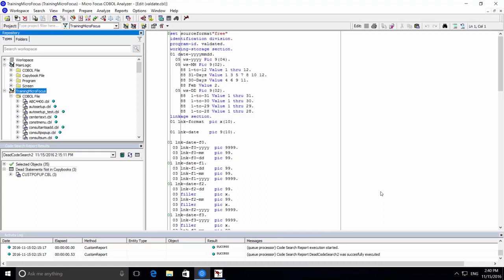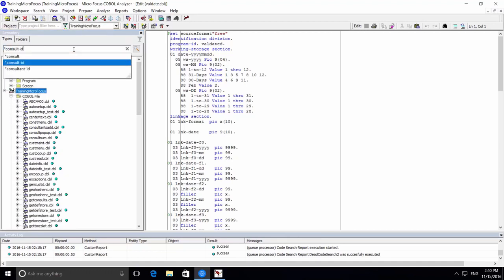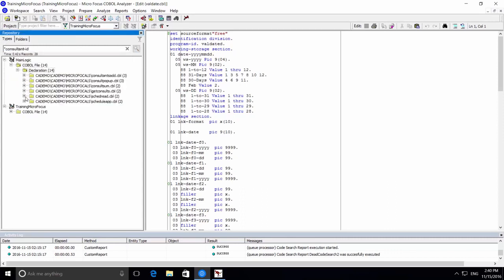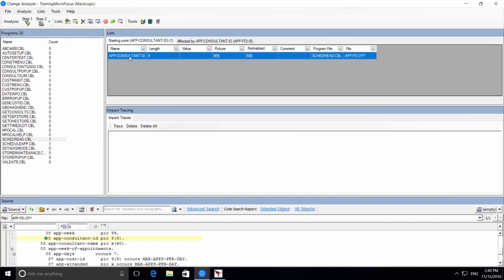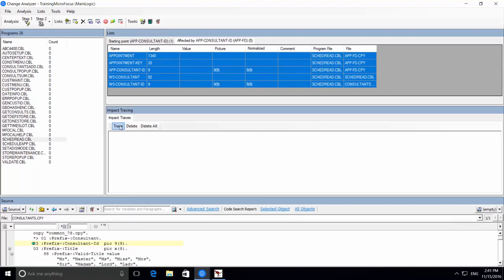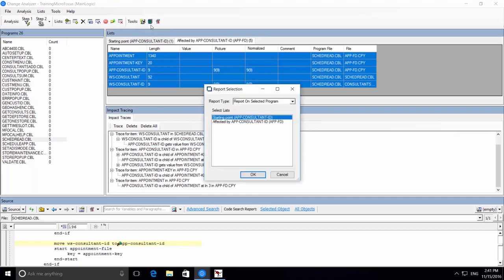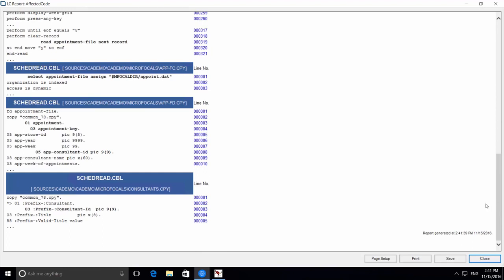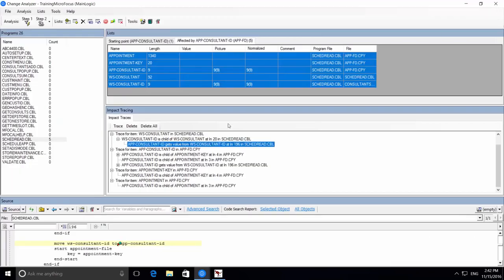COBOL Analyzer Code change and impact analysis